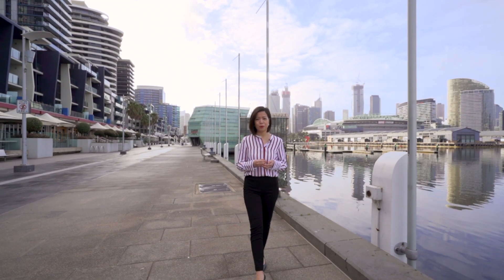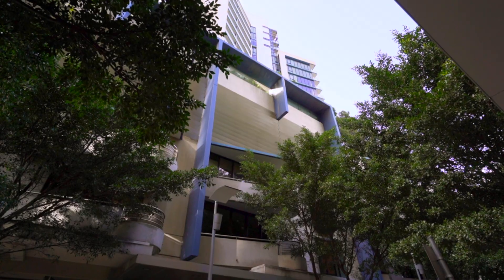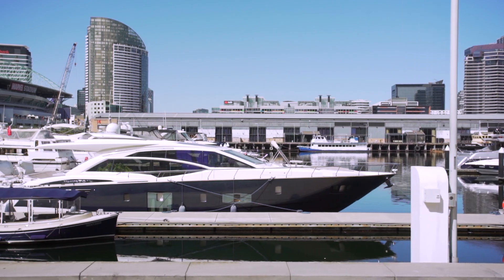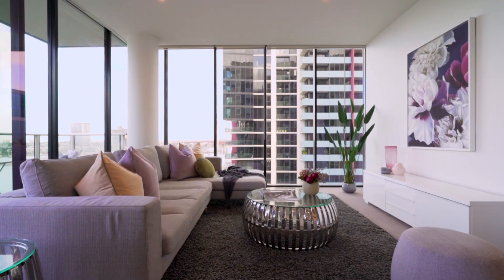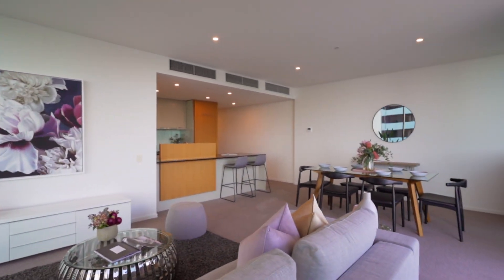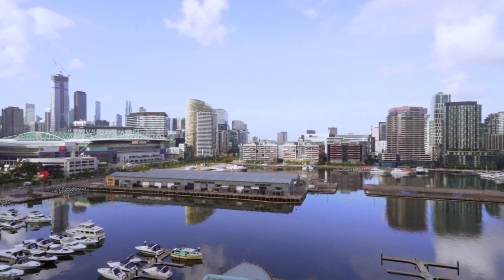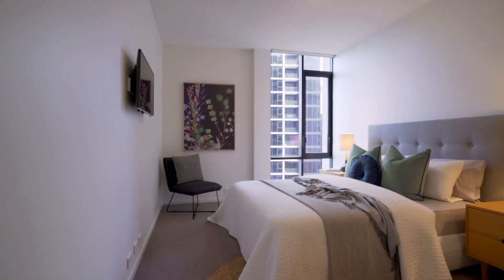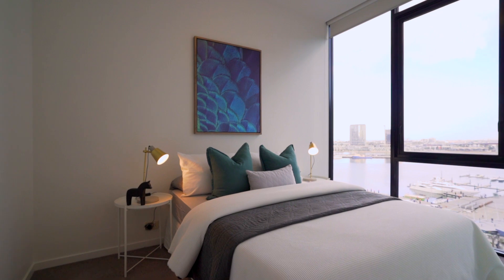1202/20 Rakaia Way, Docklands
1202/20 Rakaia Way, Docklands